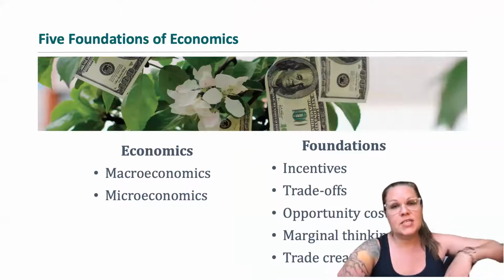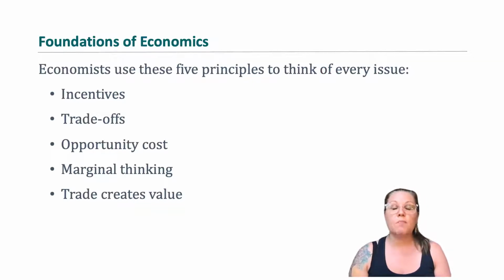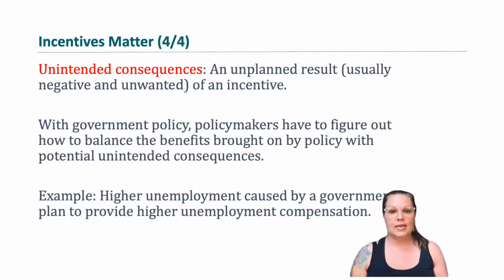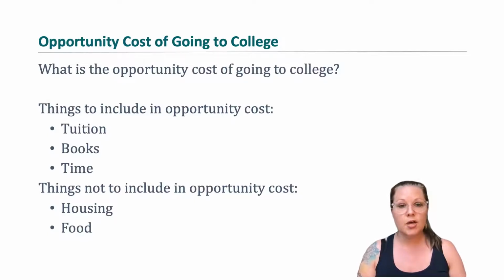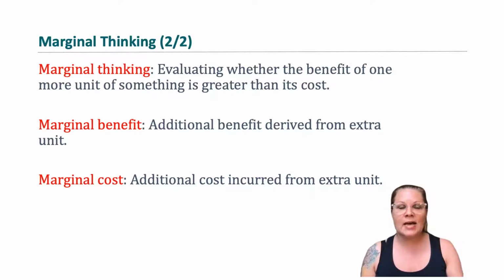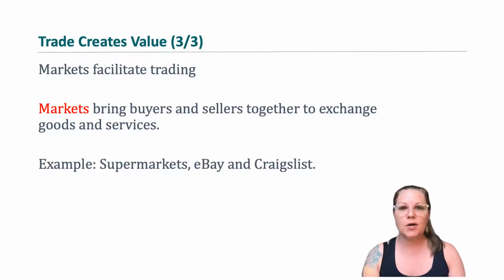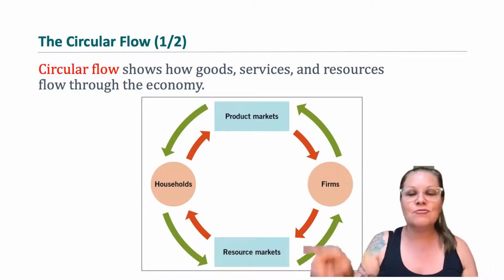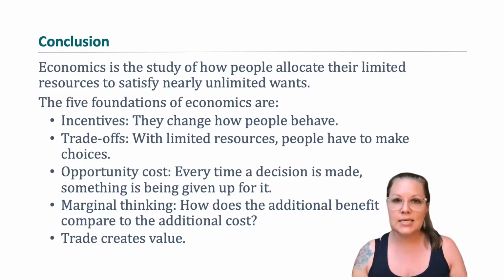ECON 101 with Prof ST - Chapter 1: Foundations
This is a video lecture by Professor Sackett-Taylor at Westfield State University on Chapter 1: Foundations of Economics from Principles of Macroeconomics, 3e by Lee Coppock and Dirk Mateer, published by W.W. Norton & Company.